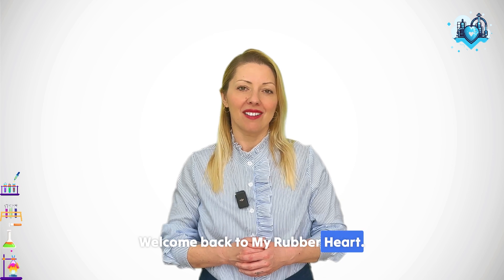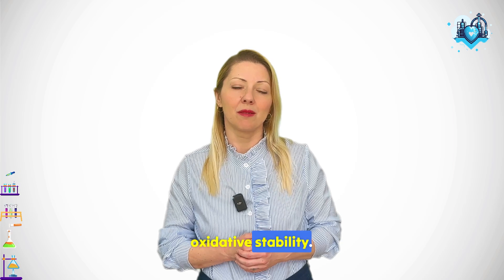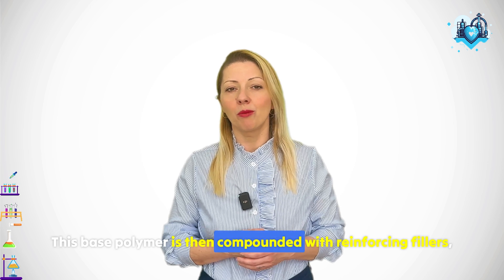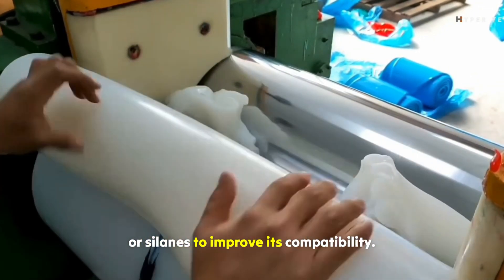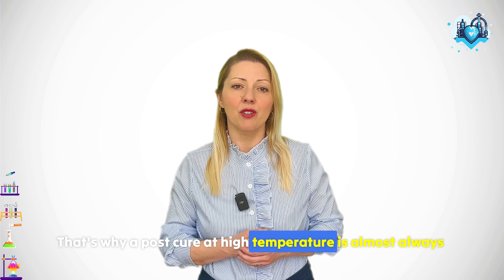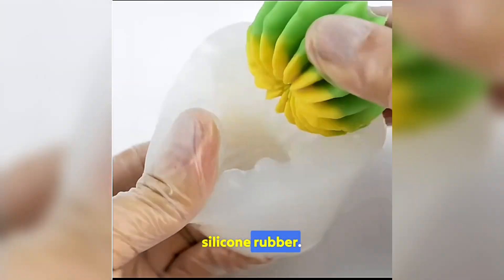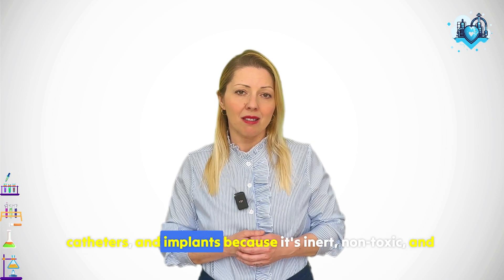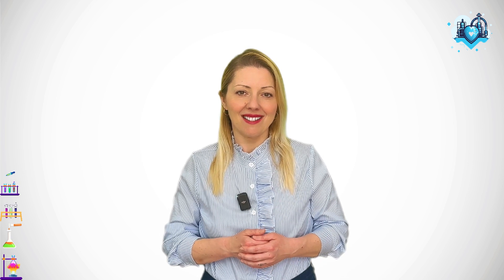Why Silicone Rubber Is So Different | Structure, Curing, and Real-World Uses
What makes silicone rubber so unique—and why does it outperform other elastomers in heat, medical, and electrical applications? This episode breaks down the Si–O backbone, fumed silica reinforcement, peroxide vs. platinum curing, and real-world uses in automotive, medical, food-grade, and electronics. Learn what sets silicone apart from carbon-based rubbers like EPDM or NBR.

Perfect for:
- Engineering students
- Materials scientists
- Industry professionals
- Chemistry enthusiasts